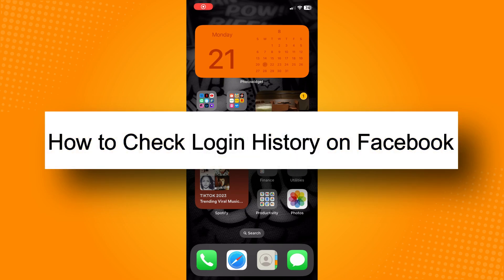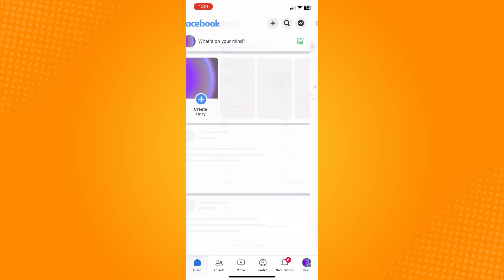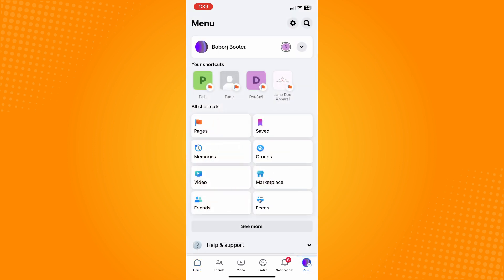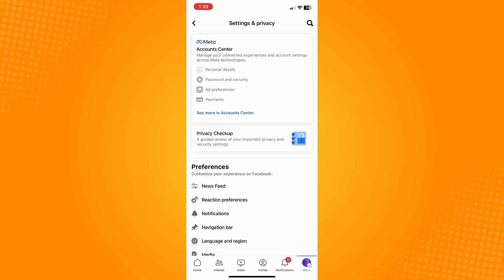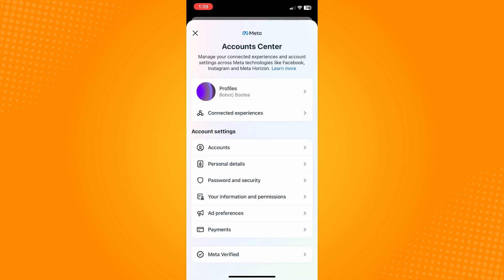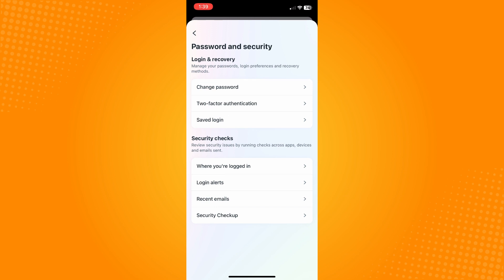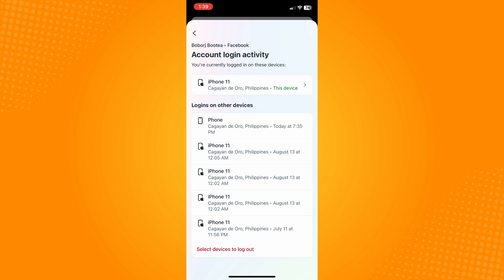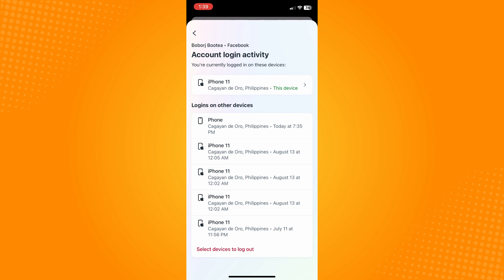How to Check Login History on Facebook (2023)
Learn‎‎‏‏‎ ‎How to Check Login History on Facebook

In this video I will show you‏‏‎ ‎how to check login history on facebook